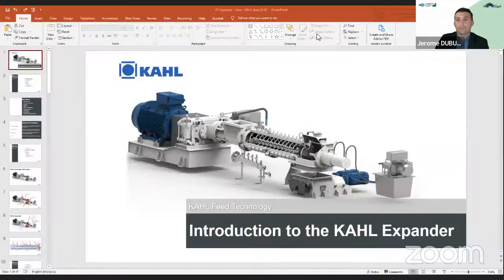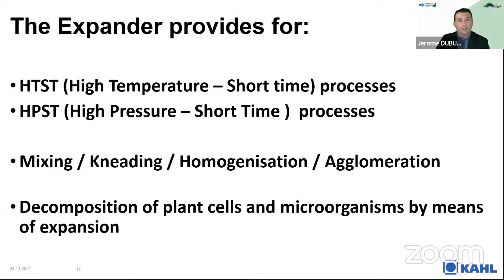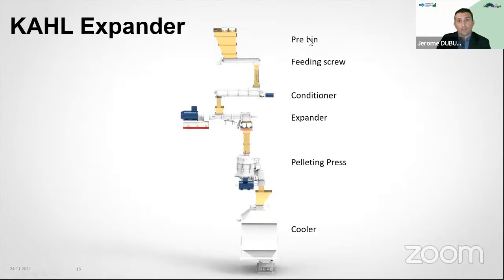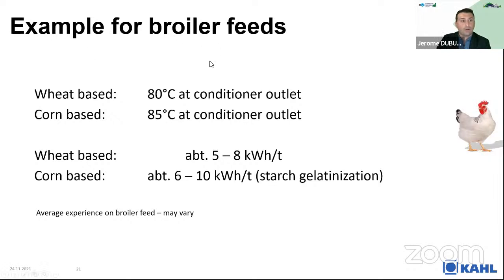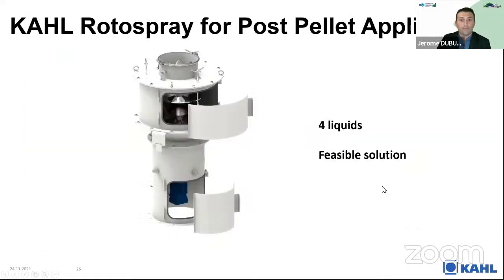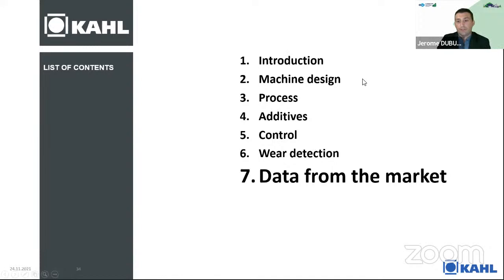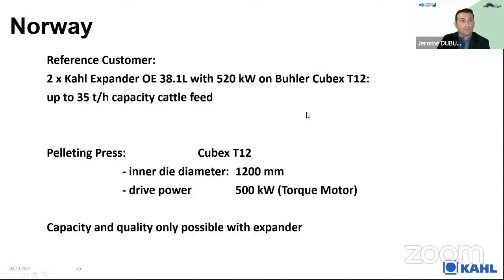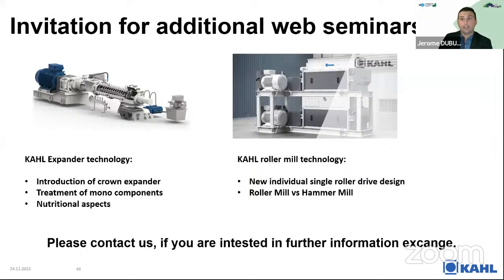WEBINAR - Amandus Kahl/ Frank - The use of the Kahl expander for....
The Use of The Kahl Expander for Higher Pellet Mill Capacity and Better Pellet Quality

"The presentation gives a quick and efficient insight into the advantages of the Kahl expander technology. A large number of feed producers around the world are currently opting for the use of a Kahl Expander. In most cases the Kahl Expander is installed on top of a pellet mill for the production of poultry feeds. The advantages of the expander in combination with the pellet press (higher performance and better pellet quality) and also with the improved animal nutrition are explained in detail."

By Amandus Kahl GmbH & Co. KG